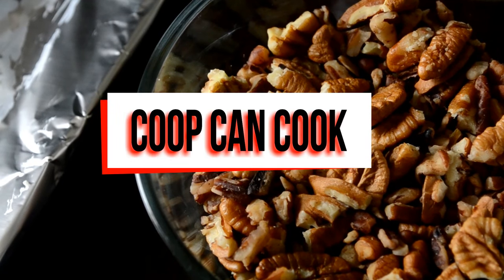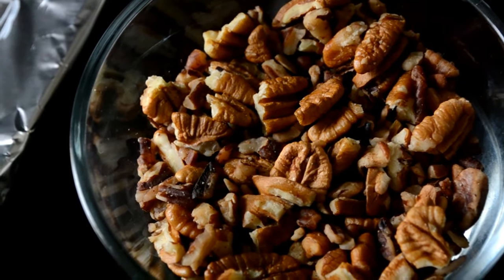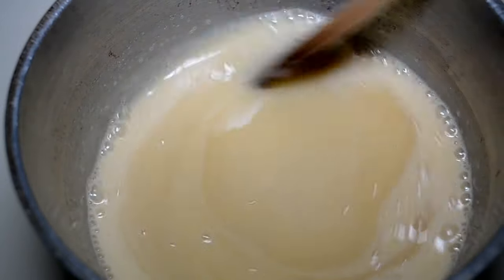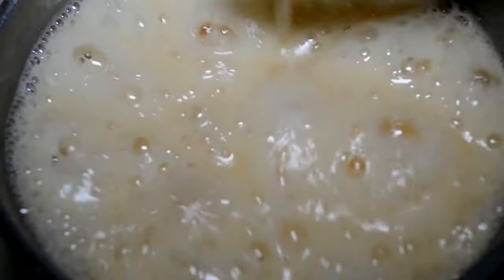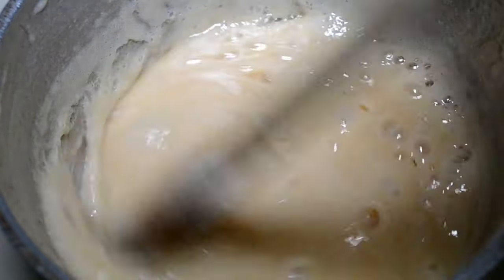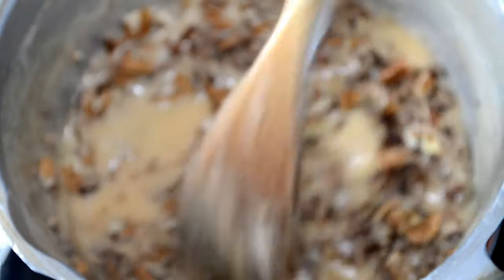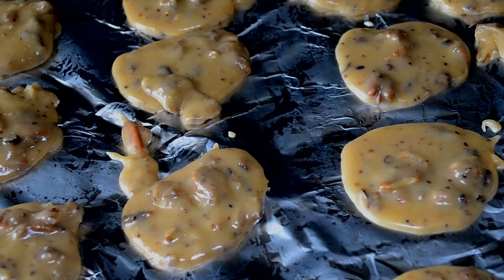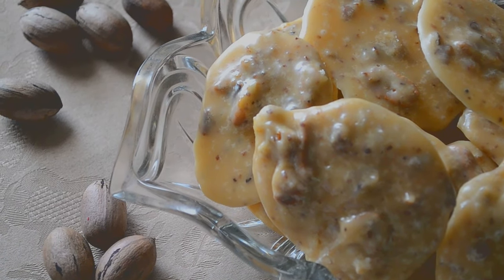Easy Pralines Recipe - No Thermometer Needed!